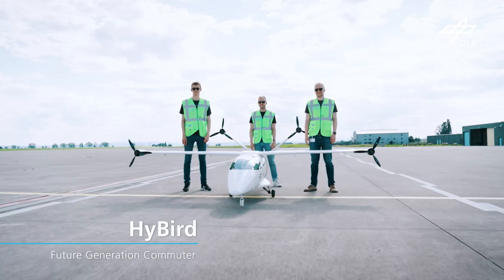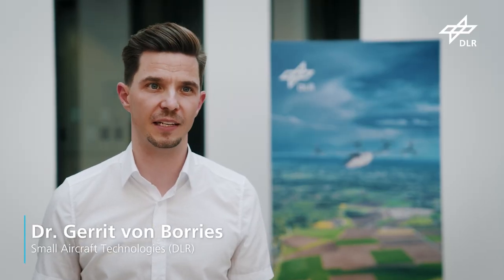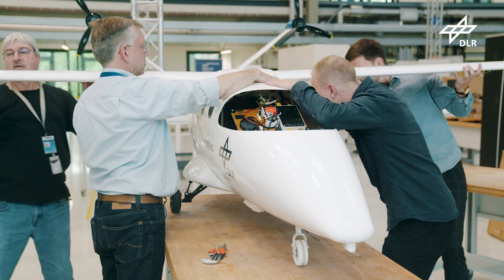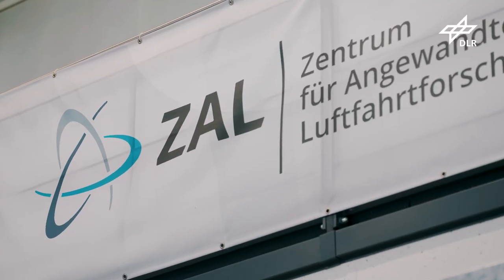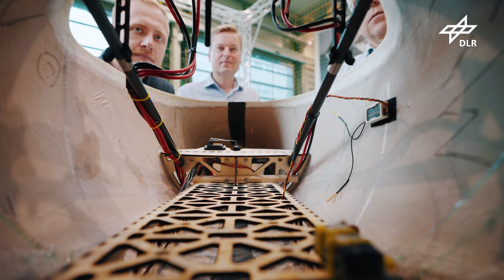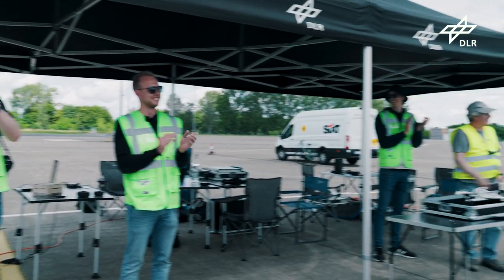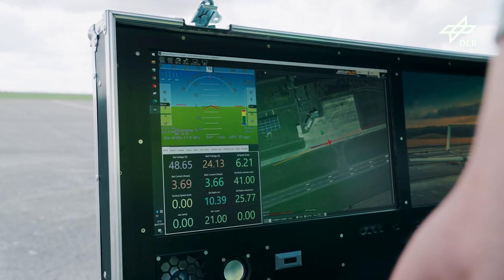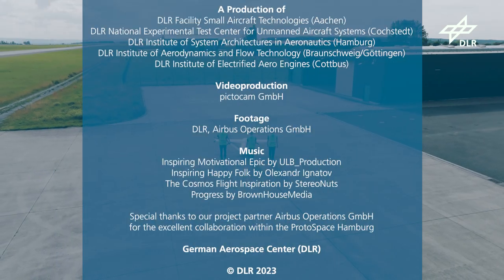HyBird - Future Generation Hybrid Commuter-Aircraft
The air transport of the future needs to be redesigned with climate-friendly technologies. The future generation commuter aircraft HyBird is a small, hybrid-electric aircraft concept.
With HyBird, DLR is providing an innovative impetus for climate-friendly connections to remote regions and for individual short-haul air transport from small airports: In the future, HyBird will carry five to nine passengers over distances of up to 1,000 kilometers at a cruising speed of around 400 kilometers per hour. The original aircraft concept was designed by students as part of the NASA/DLR Design Challenge 2019 and then further developed by several DLR institutes and facilities in collaboration with Airbus ProtoSpace.
The video shows the path from the idea to the first flight of the scaled HyBird and introduces the people behind it.

This project is led by DLR Institute of System Architectures in Aeronautics
in collaboration with DLR facility Technologies for Small Aircraft:

*HyBird - Zukünftiges Hybridflugzeug für interregionalen Verkehr*

Der Luftverkehr der Zukunft braucht umwelt- und klimaverträgliche Technologien. Das zukünftige interregionale Flugzeug HyBird ist der Entwurf für ein hybrid-elektrisches Kleinflugzeug. Mit dem HyBird setzt das DLR einen Innovationsimpuls für die klimaverträgliche Anbindung entlegener Regionen ebenso wie für den individualisierten Kurzstreckenluftverkehr von kleinen Flughäfen. Der HyBird wird 5-9 Personen für eine Strecke von bis zu 1.000 km klimaverträglich transportieren können – bei einer Reisegeschwindigkeit von etwa 400 km/h. Das ursprüngliche Flugzeugkonzept wurde von Studierenden im Rahmen der NASA/DLR Design Challenge 2019 entworfen und anschließend von mehreren Instituten und Einrichtungen des DLR in Zusammenarbeit mit Airbus ProtoSpace weiterentwickelt.
Der Film zeigt den Weg von einer Idee bis zum Erstflug des skalierten HyBird und stellt die Menschen dahinter vor.

Dieses Projekt wird vom DLR-Institut für Systemarchitekturen in der Luftfahrt geleitet und in Zusammenarbeit mit der DLR-Einrichtung Technologien für Kleinflugzeuge durchgeführt: